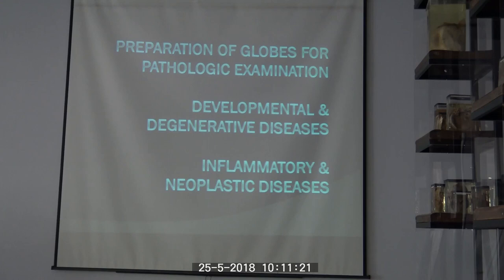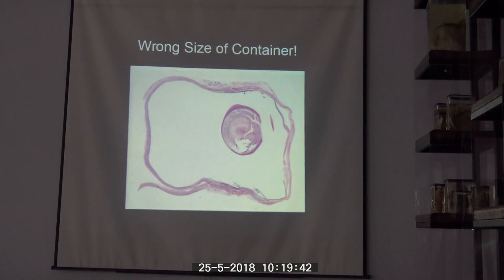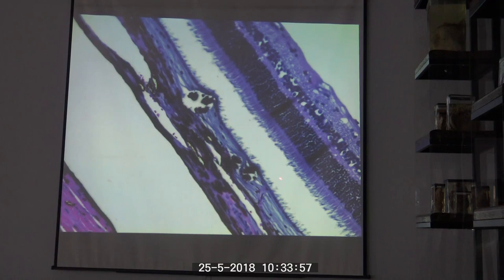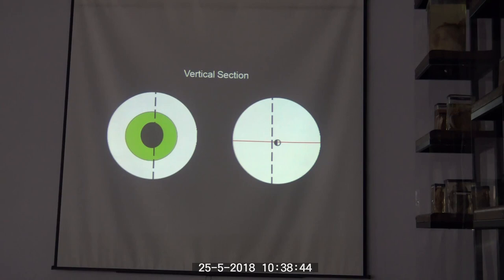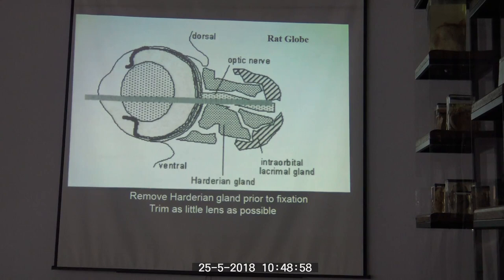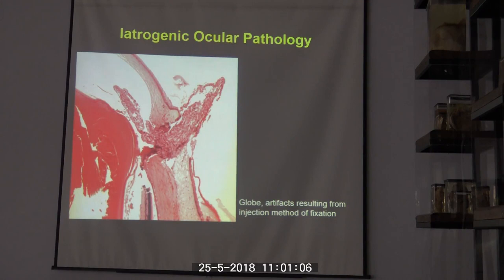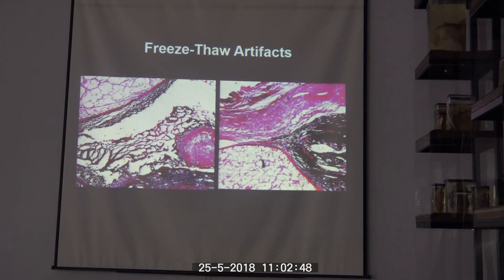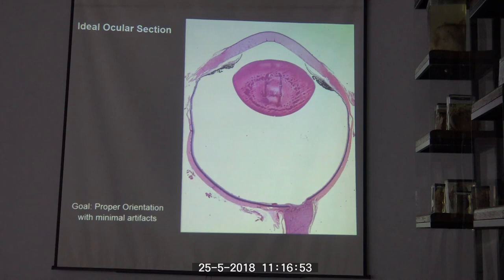Preparation of Ocular Sections - Langohr 25 May 18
This is part one of the lectures given by Dr. Ingeborg Langohr of Louisiana State University on ocular pathology.  This lecture deals with how to properly prepare and section the globe.